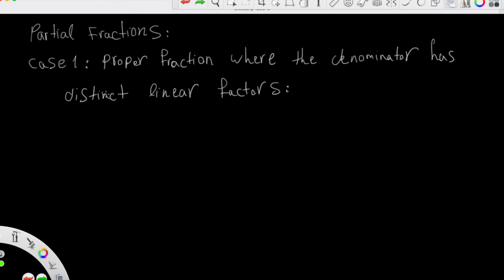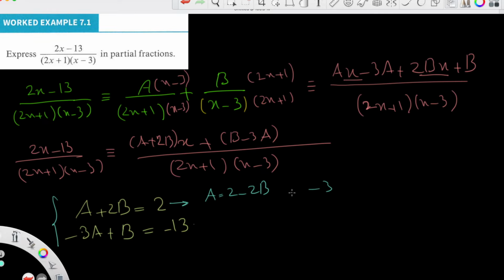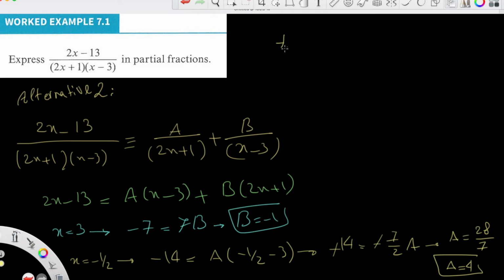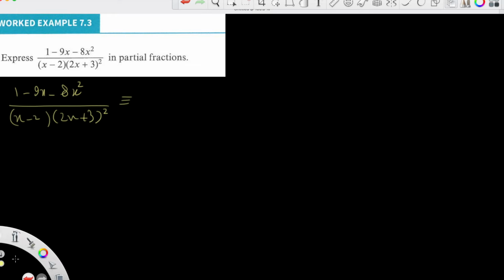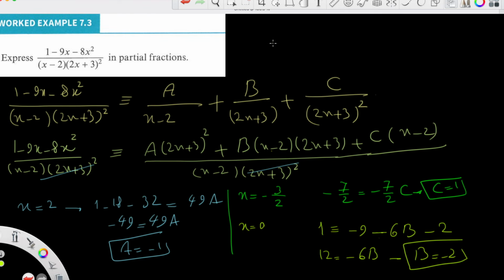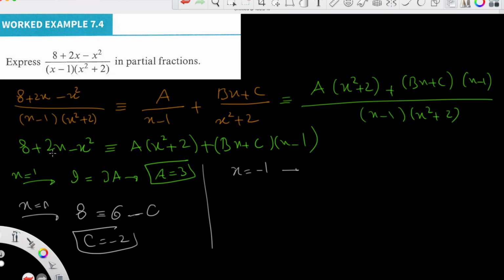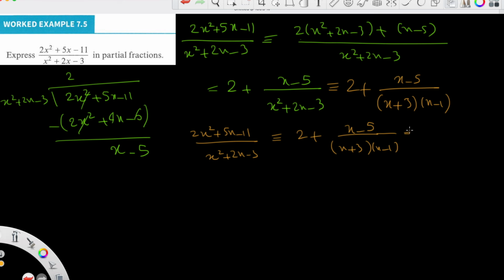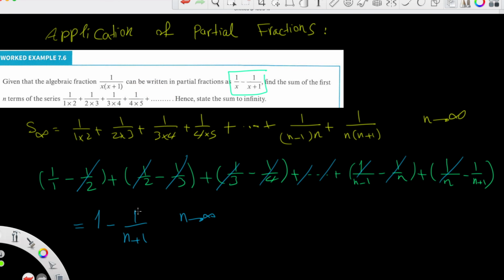Partial Fractions_Further Algebra_Pure Mathematics 2&3_ A2 Level_ 9709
In this video you see different types of partial fractions and their application.